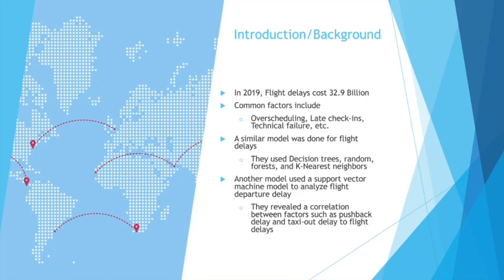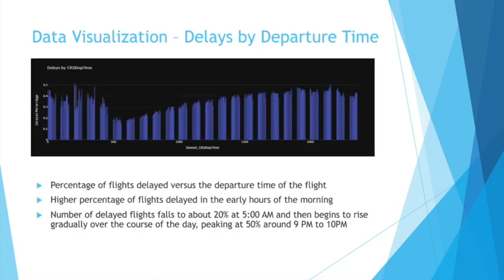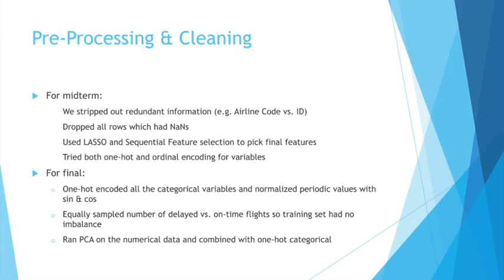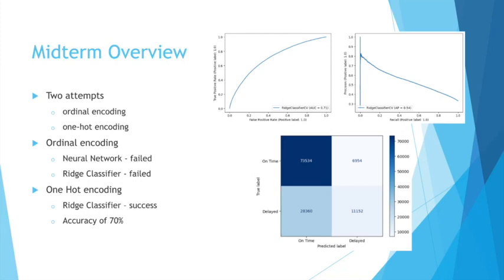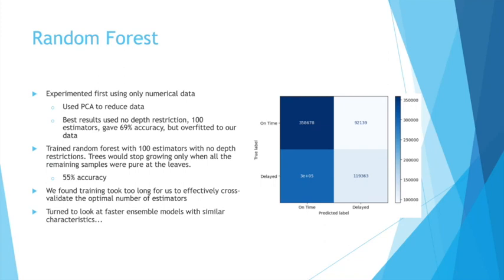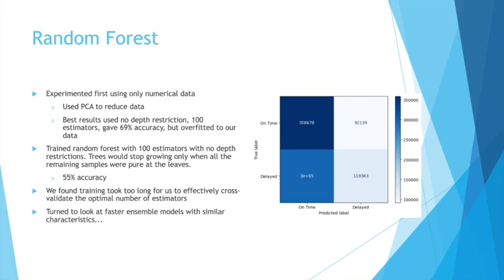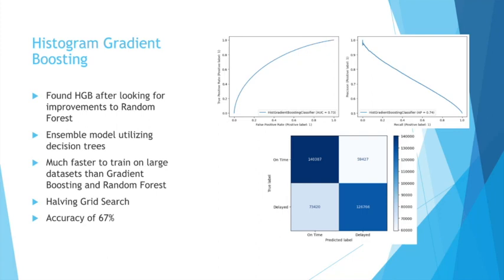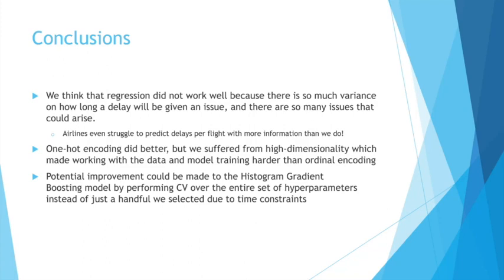Flight Data Analysis - Group 115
This video is about Flight Data Analysis - Group 115